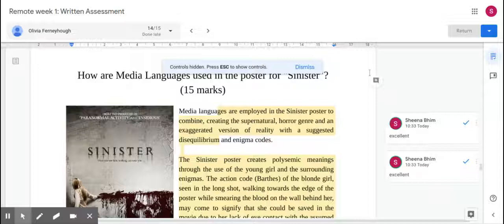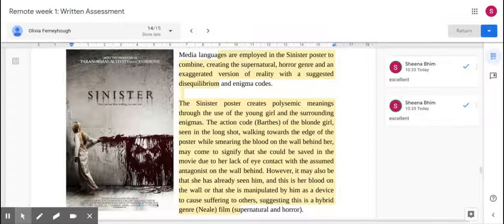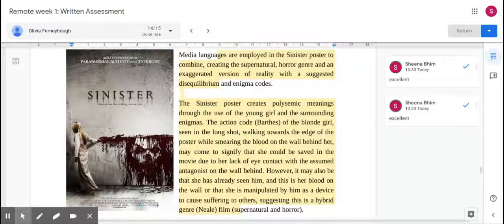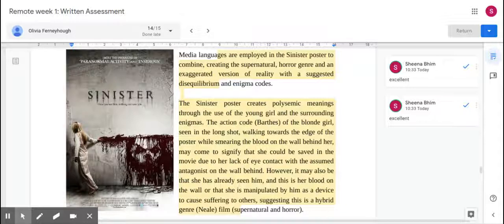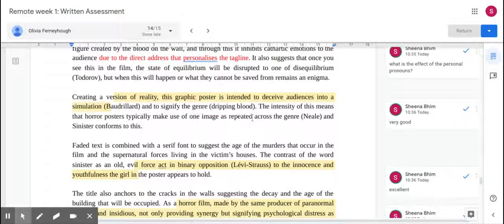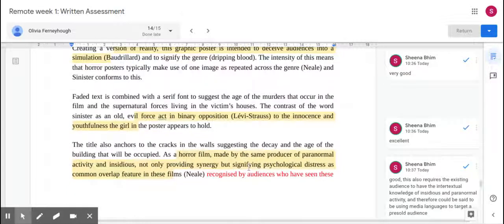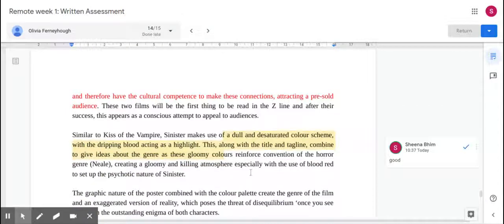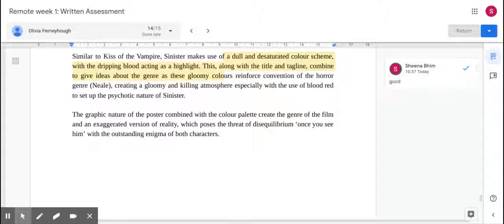How to write a media language 15 mark essay